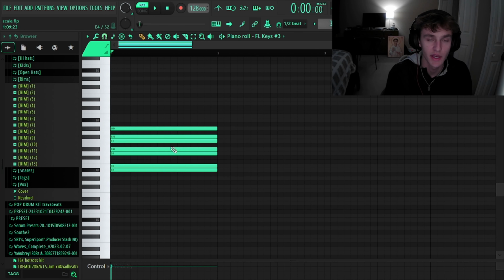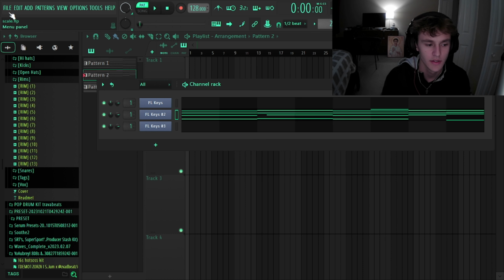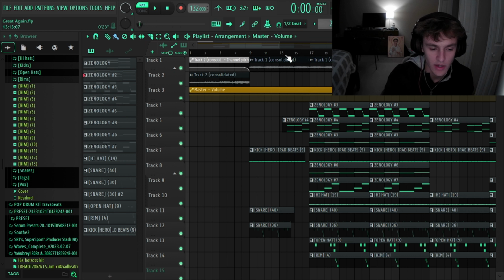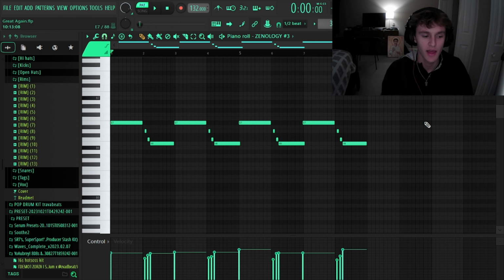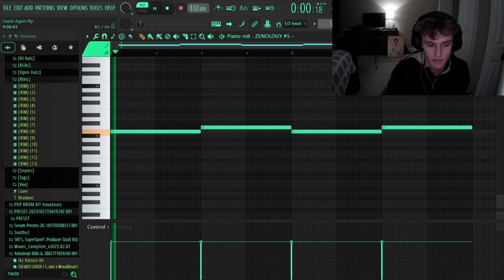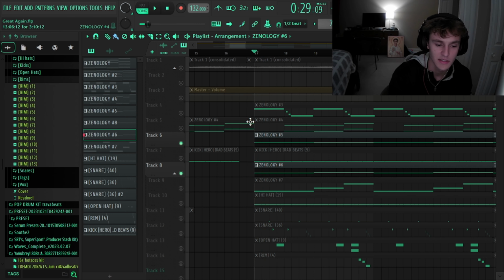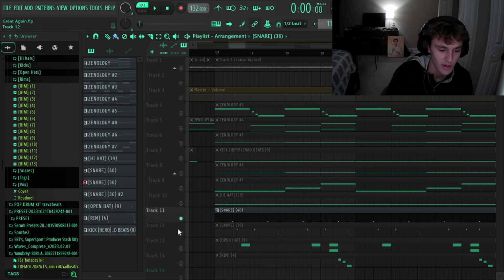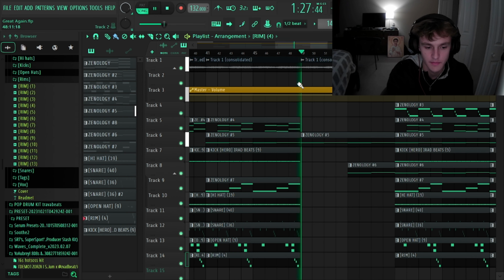Most Underrated Scale For Dark Cinematic Trap Beats in Fl Studio